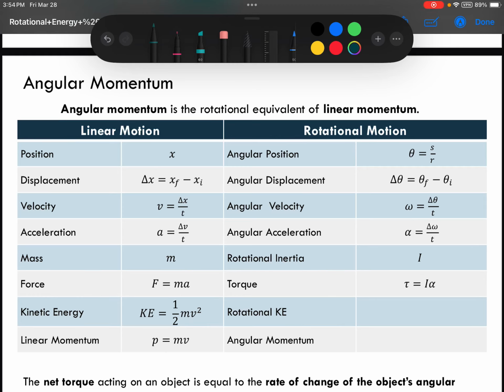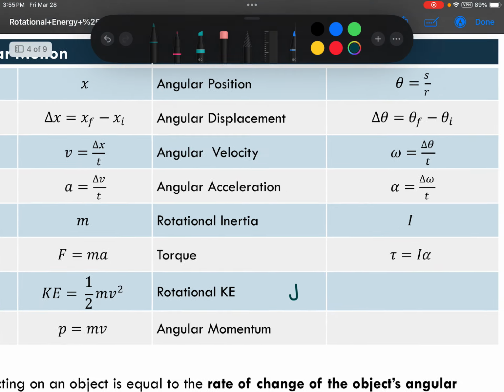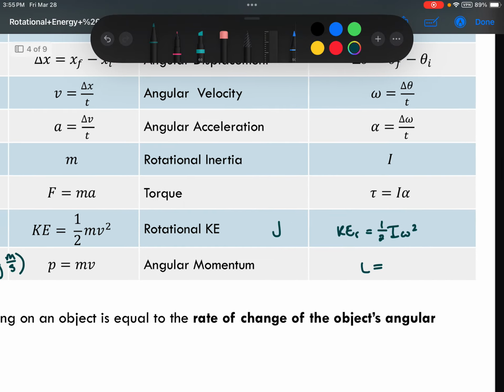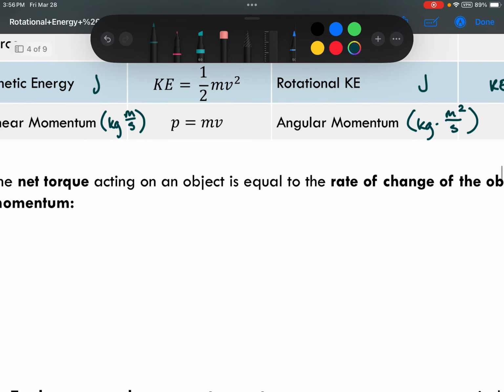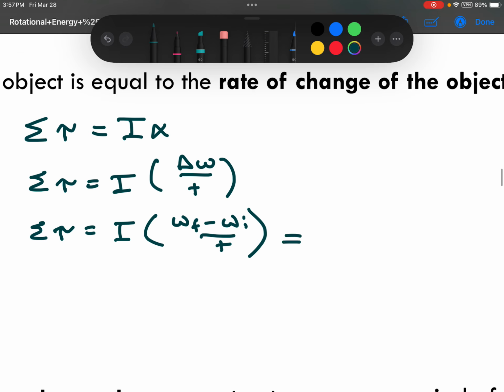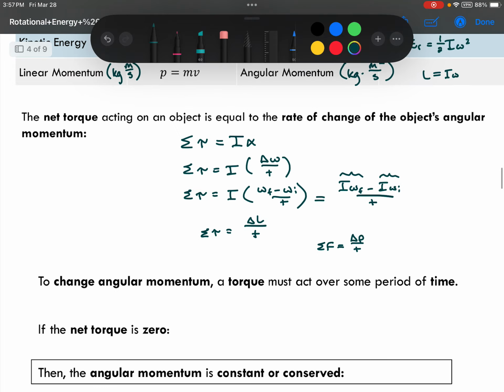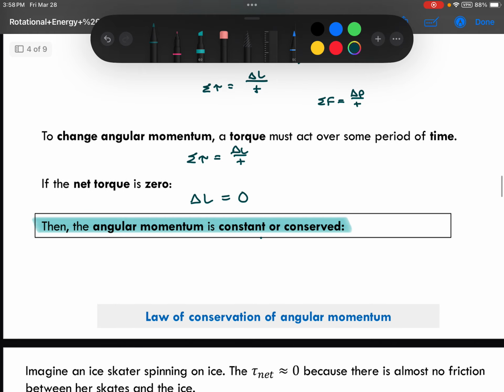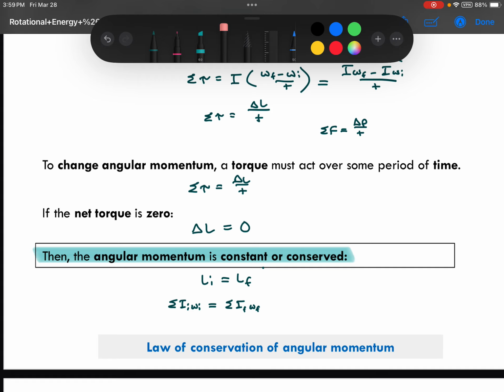Angular Momemtum Definition